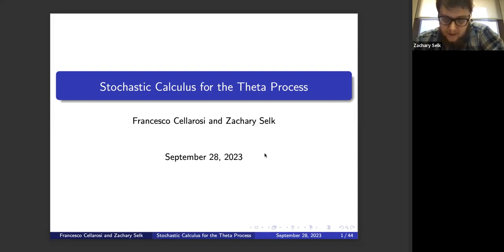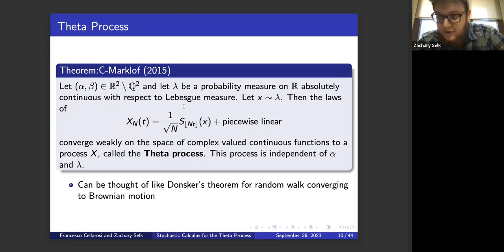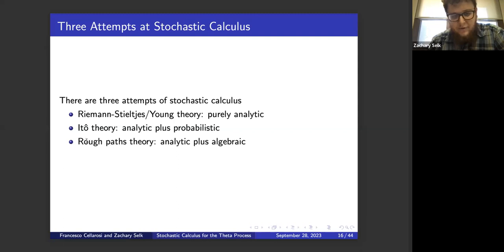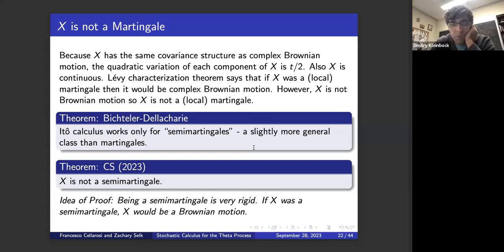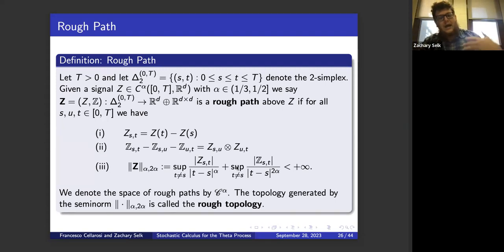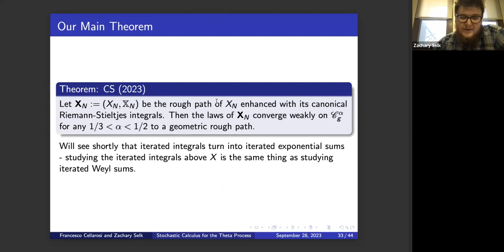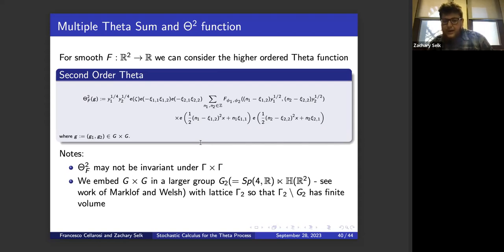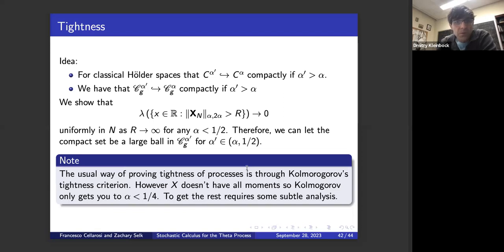Stochastic Calculus for the Theta Process (Zach Selk)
The Theta process, $X(t)$, is a complex valued stochastic process of number theoretical origin arising as a scaling limit of quadratic Weyl sums $$\sum_{n=1}^N e^{2\pi i \left(\frac{1}{2}(n^2+\beta)x+\alpha n\right)},$$ where $(\alpha,\beta)\in \mathbb R^2 \setminus \mathbb Q^2$ and $x\in \mathbb R$ is chosen at random according to any law absolutely continuous with respect to Lebesgue measure. The Theta process can be explicitly represented as $X(t)=\sqrt{t} \Theta(\Gamma g \Phi^{2 \log t})$ where $\Theta$ is an automorphic function defined on Lie group $G$, invariant under left multiplication under lattice $\Gamma$. Additionally, $g\in \Gamma \setminus G$ is chosen Haar uniformly at random and $\Phi$ is the geodesic flow on $\Gamma \setminus G$. The Theta process shares several similar properties with the Brownian motion. In particular, both lack differentiability and have the same $p$ variation and H\”older properties.
Similarly to Brownian motion, standard calculus and even Young/Riemann-Stieltjes calculus techniques do not work. However, Brownian motion is what is known as a martingale allowing for a classical theory of It\^o calculus which makes use of cancellations “on average”. The It\^o calculus can be used to prove several properties of Brownian motion such as its conformal invariance, bounds on its running maximum in terms of its quadratic variation, absolutely continuous changes in measure and much more.
Unfortunately, we show that the Theta process $X$ is not a (semi)martingale, therefore It\^o techniques don’t work. However, a new theory introduced in 1998 by Terry Lyons called rough paths theory handles processes with the same analytic regularity as $X$. The key idea in rough paths theory is that constructing stochastic calculus for a signal can be reduced to constructing the “iterated integrals” of the signal. In this talk, we will show the construction of the iterated integrals – the “rough path” – above the process $X$. Joint with Francesco Cellarosi.